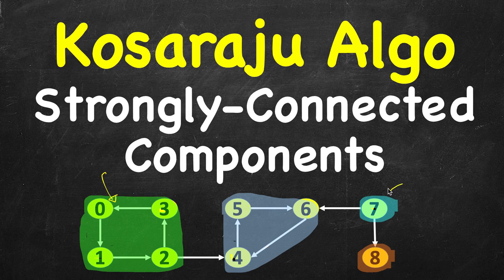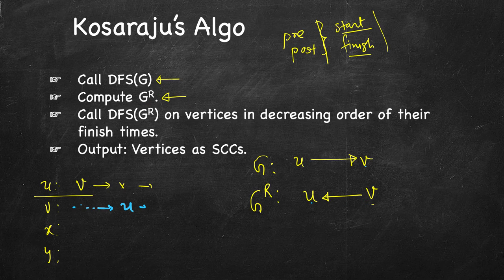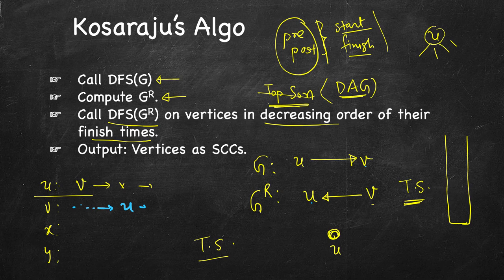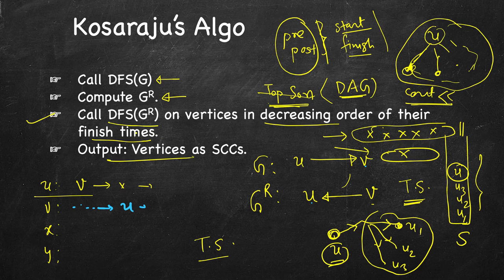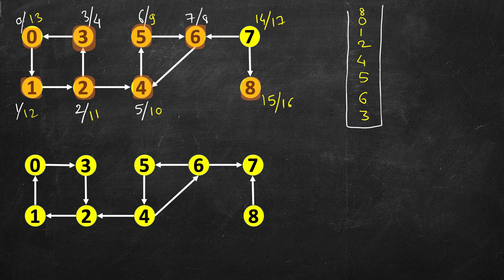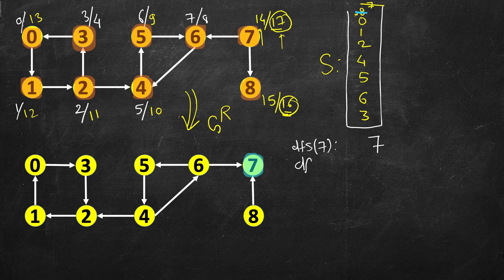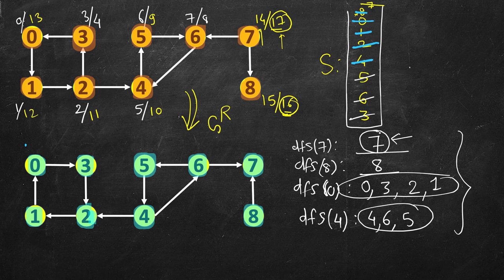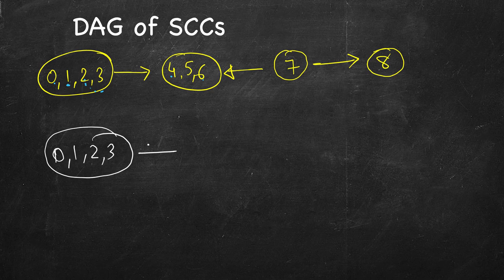Kosaraju Algorithm | Strongly Connected Components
In this video we see how to find Strongly Connected Components of a directed Graph using Kosaraju's algorithm

Lesson 12: Kosaraju Algorithm Strongly Connected Components